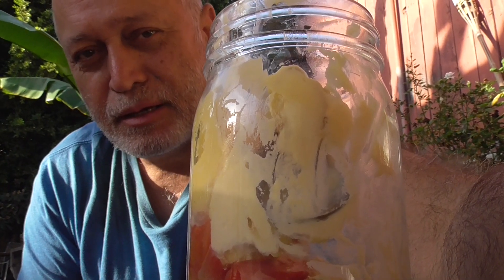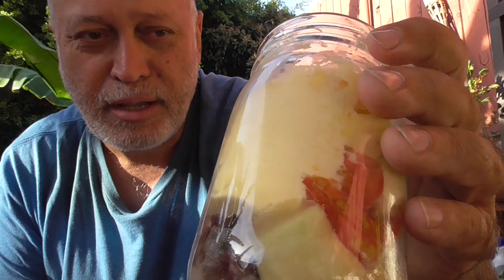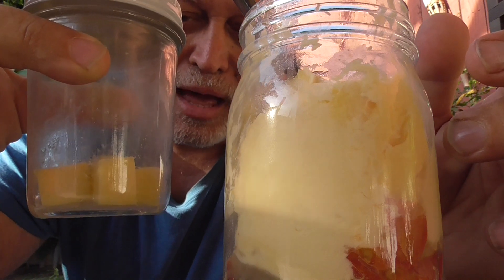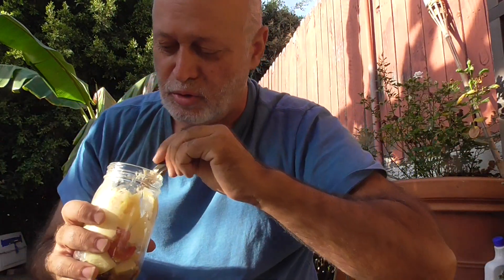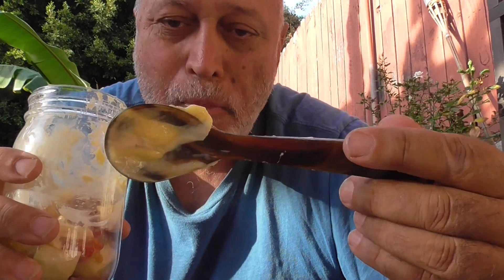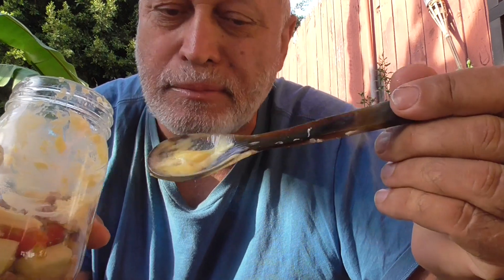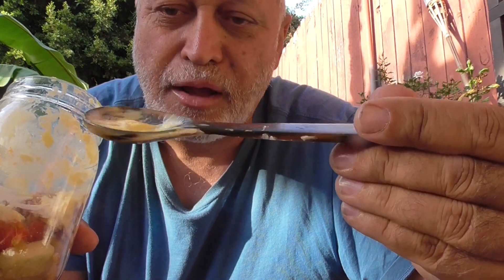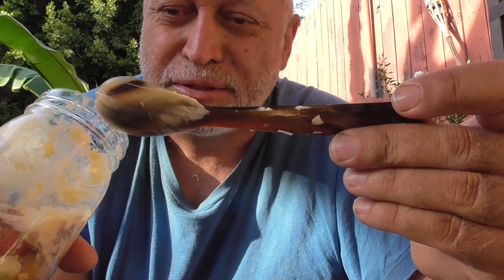Raw Meat Meal By Aajonus.